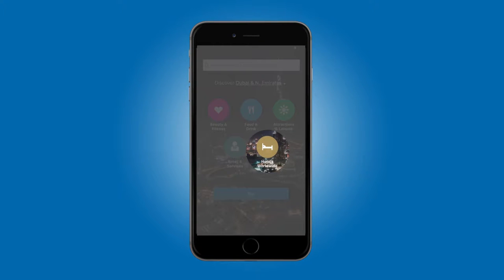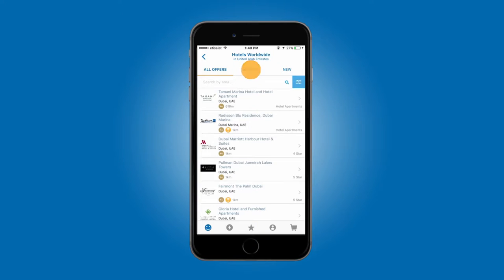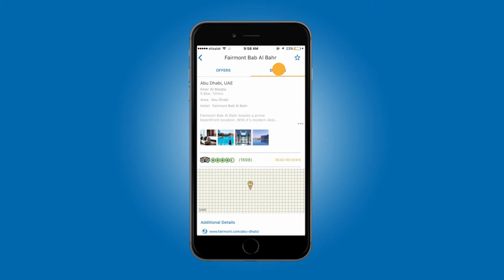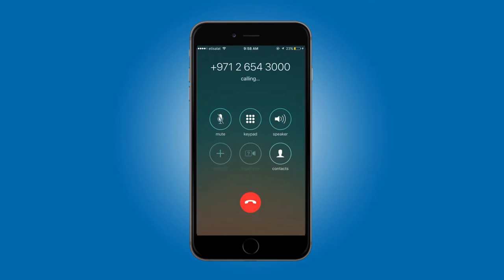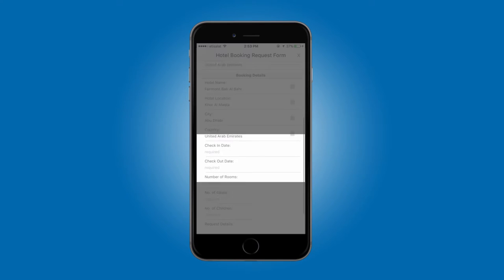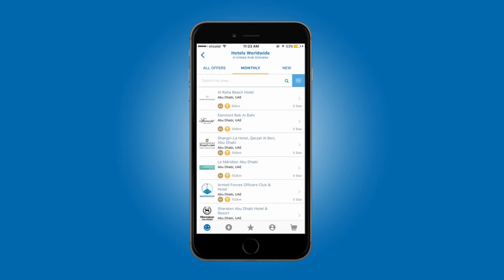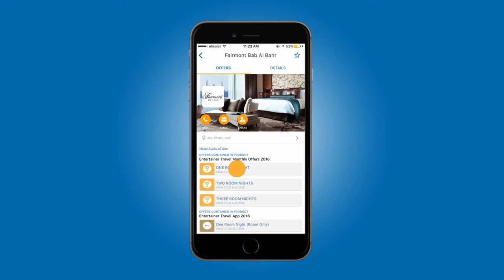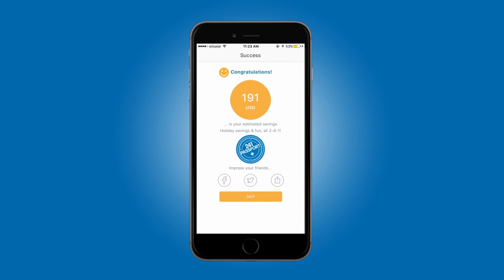How to Use The Entertainer App for Travel Hotel Redemptions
Find out how awesome The Entertainer app is via my blogpost!